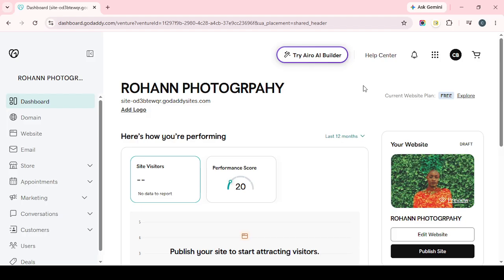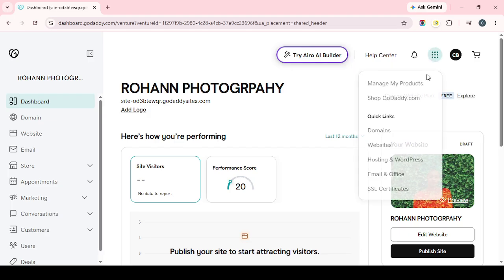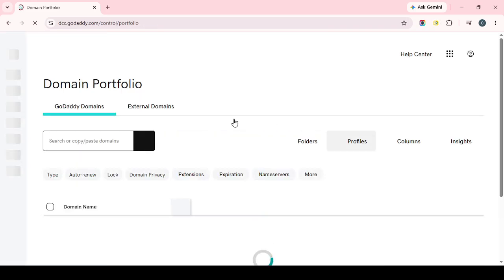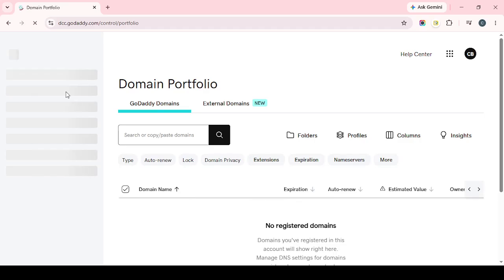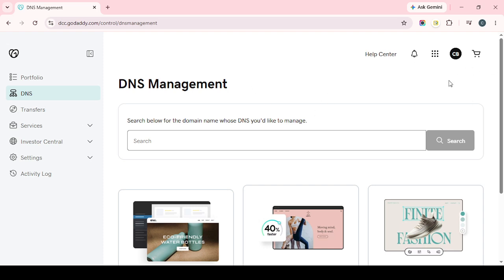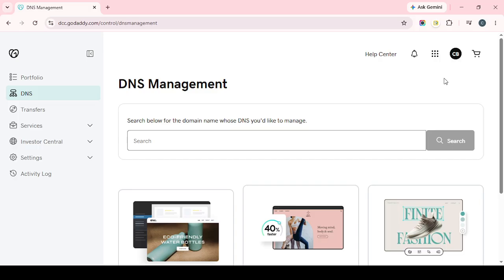How To Set Up IP Address For Domain In GoDaddy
Point your domain name to any web host or VPS server! Learn step-by-step how to set up and configure an A record IP address for your domain in GoDaddy DNS settings.